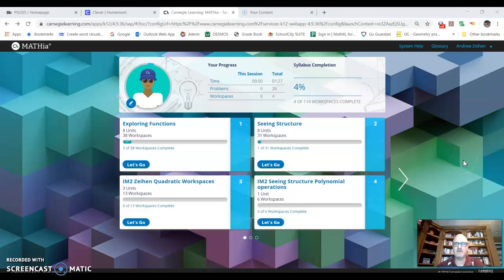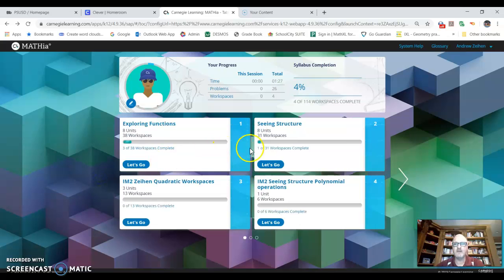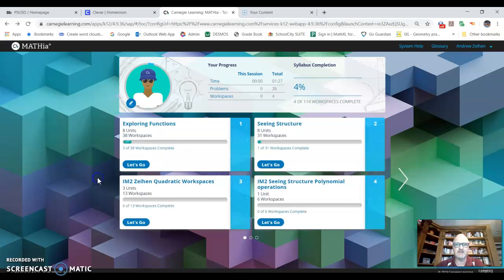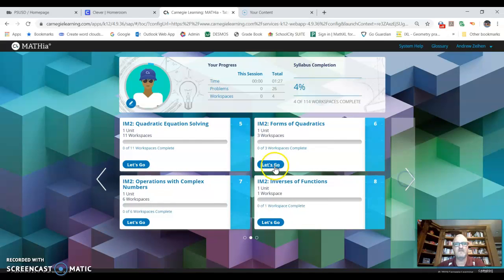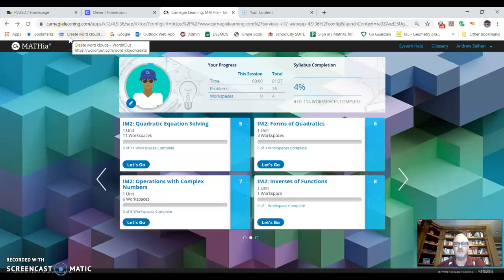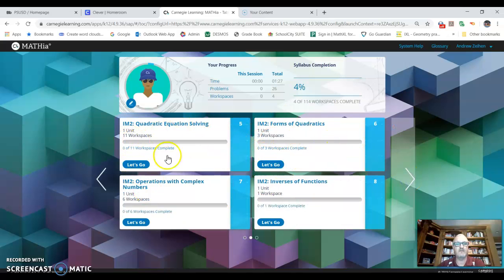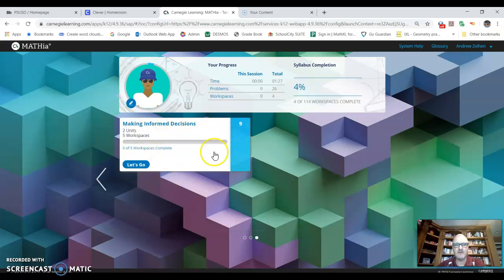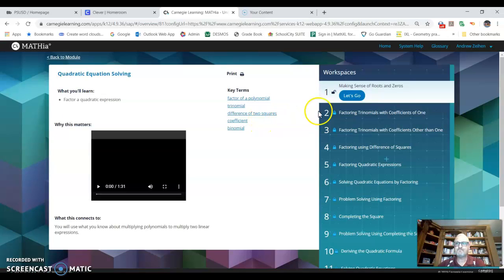Recent changes you will see in your Mathia